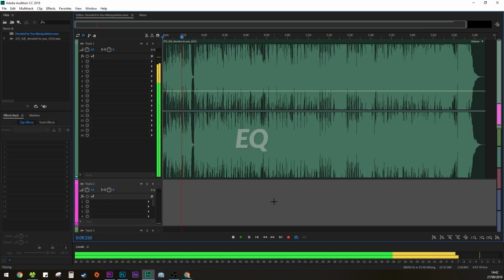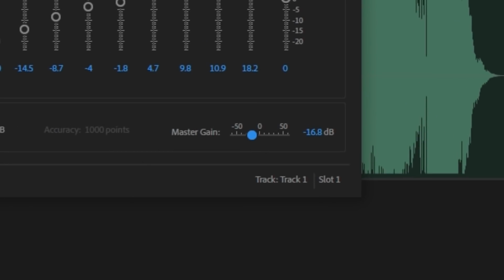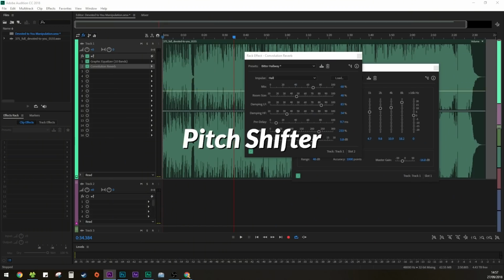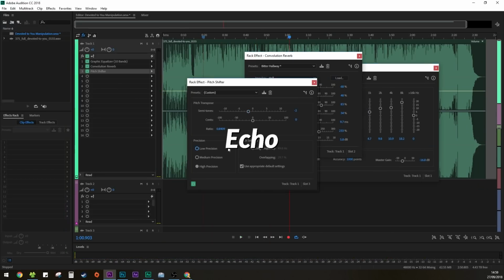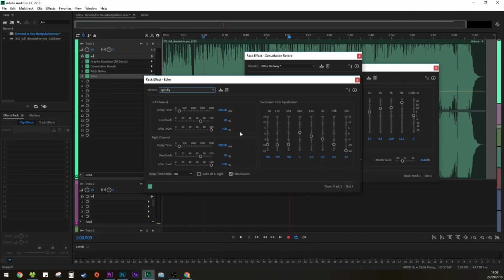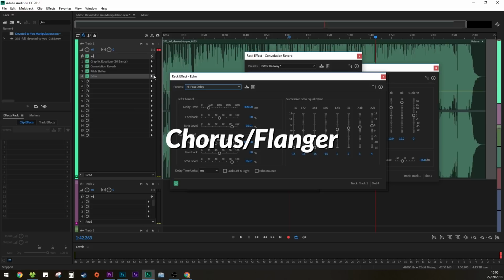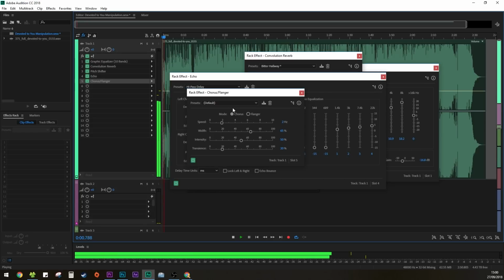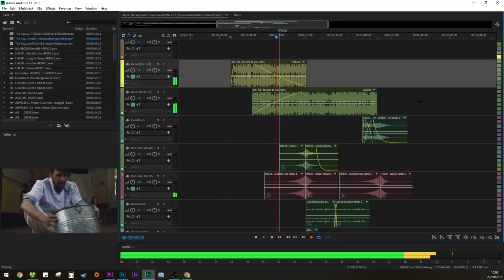Turn ANY song into Horror Music!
📞 The Socials